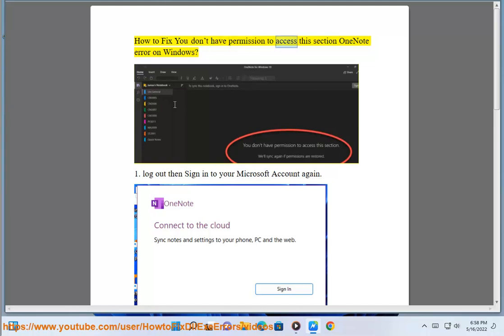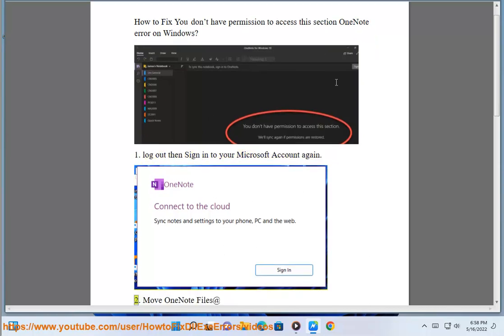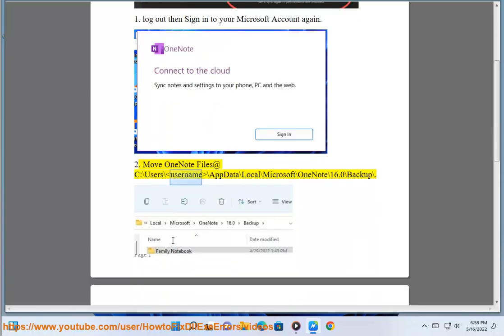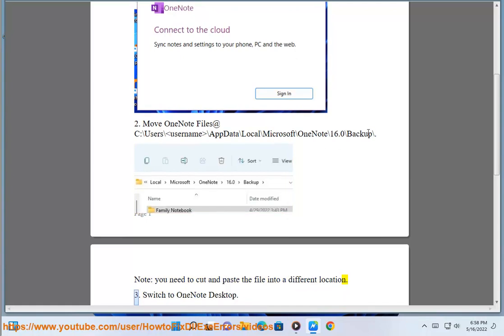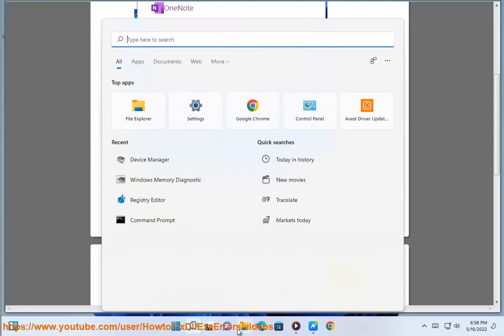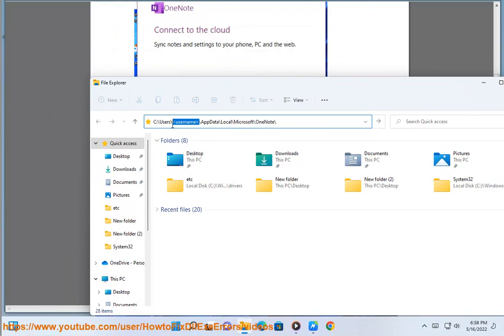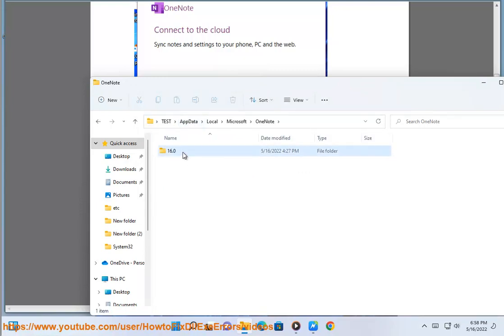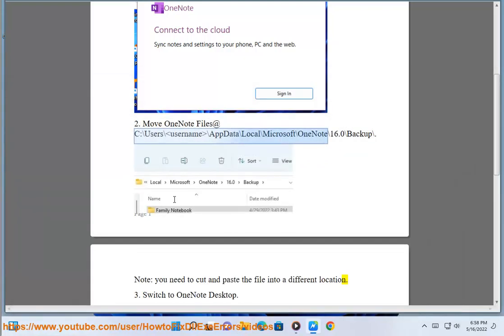Fix You don’t have permission to access this section OneNote error on Windows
Here's how to Fix You don’t have permission to access this section OneNote error on Windows.